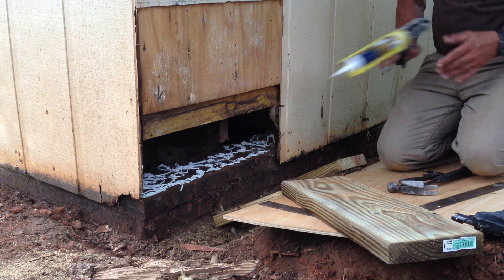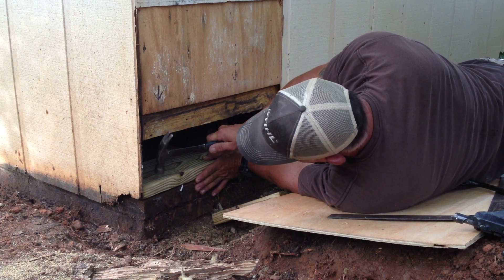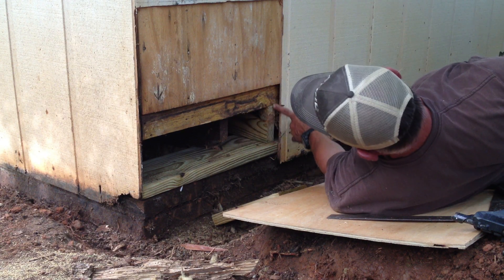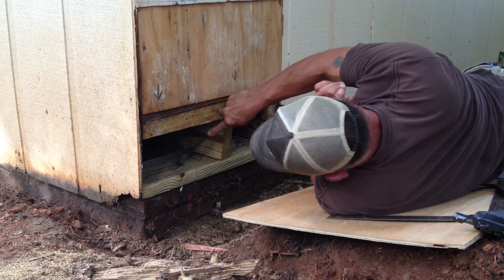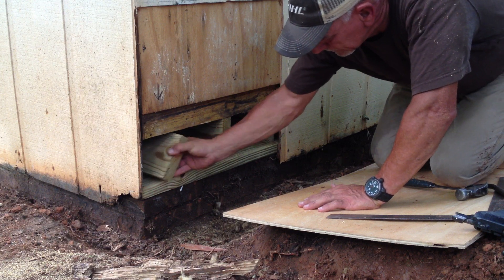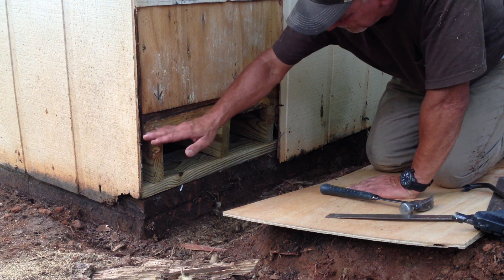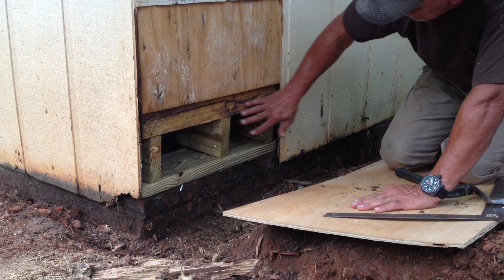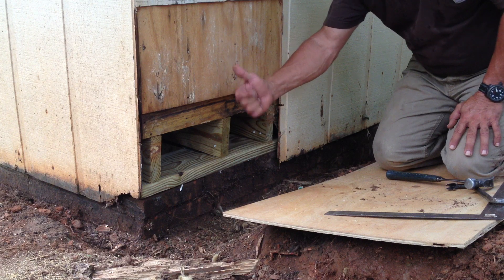How to, FIX rotted sub floor joist & header.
This is a how too video:   Replacing the rotted out wood in the corner of the house.  NOTE:  I DID NAIL AT THE TOP OF THE JOIST TOO LATER ON.